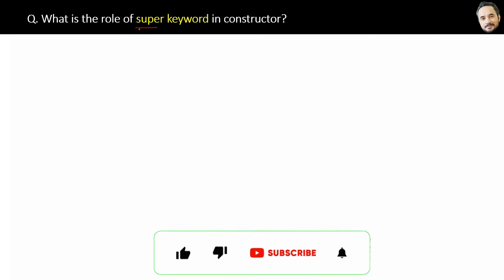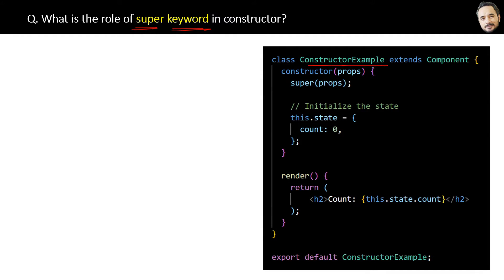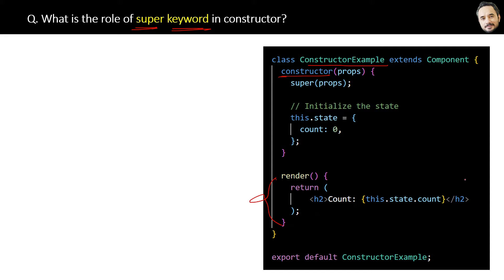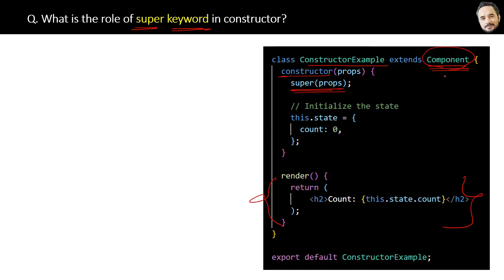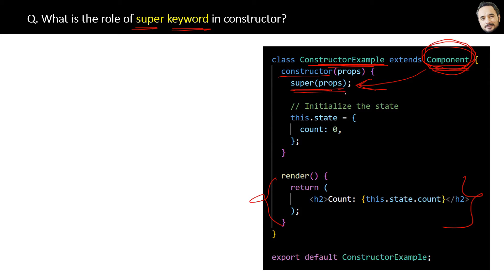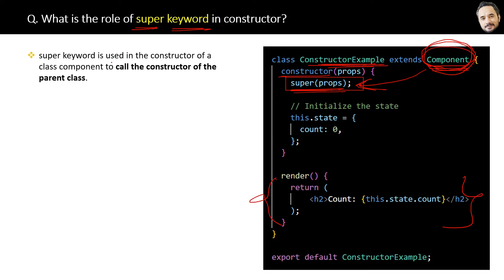React Interview Series Q. What is the role of super keyword in constructor ?